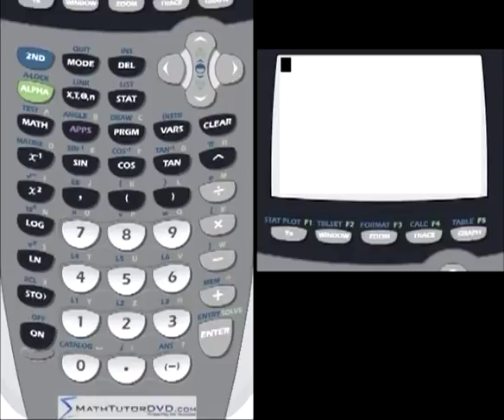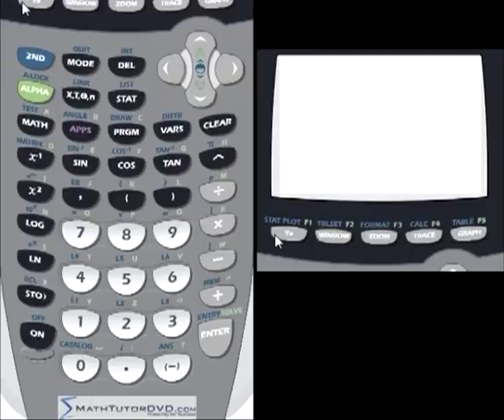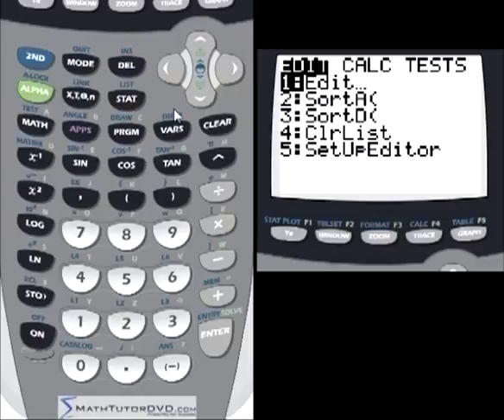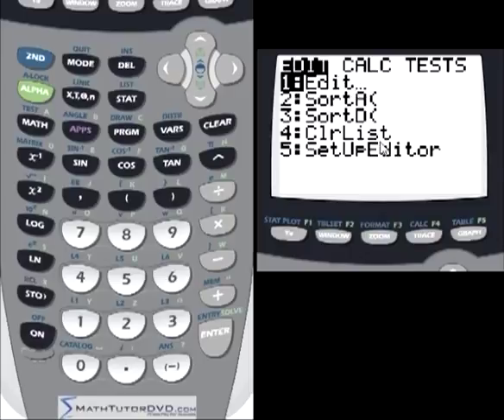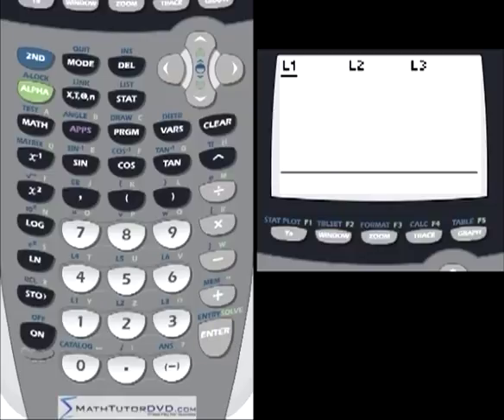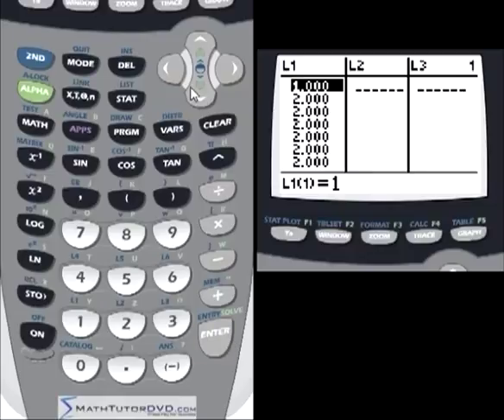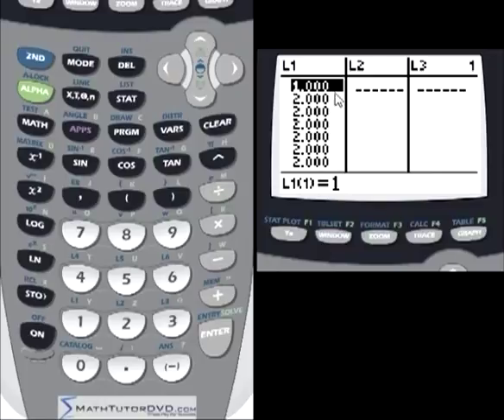Lesson 29 - Working With Histograms And Box Plots